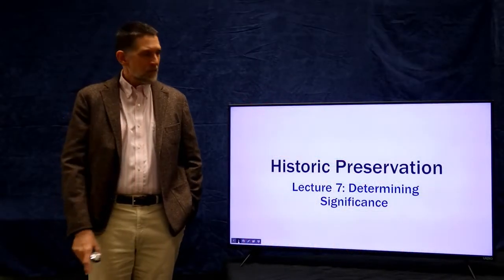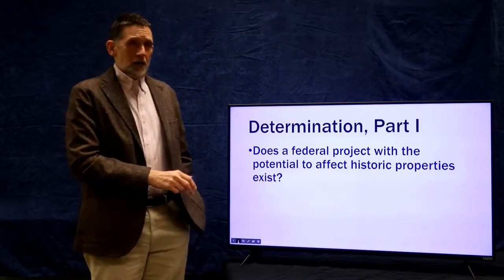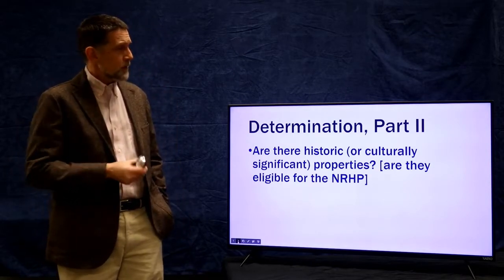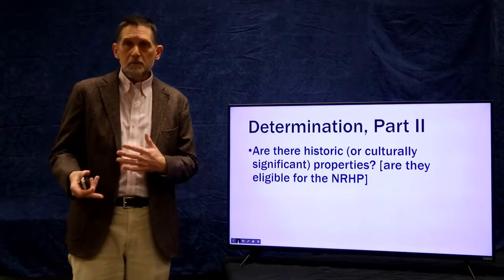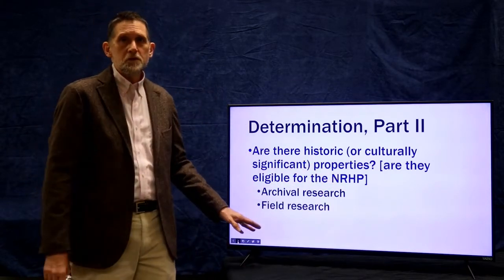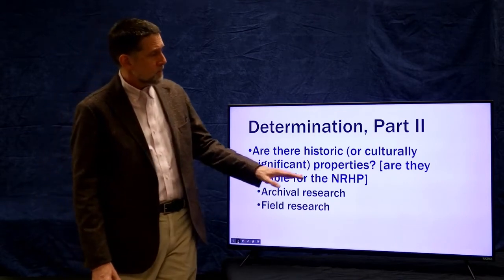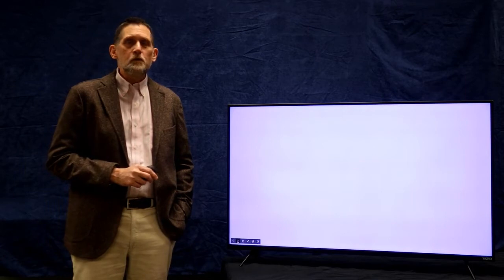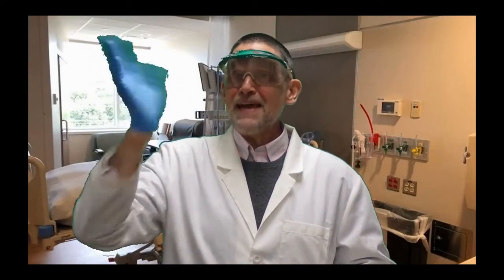Historic Preservation, Lecture 7